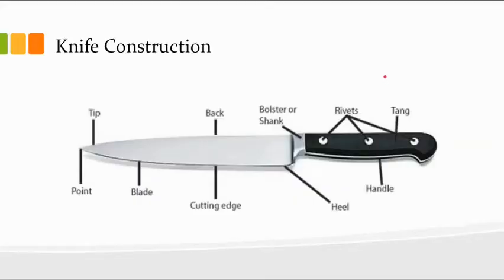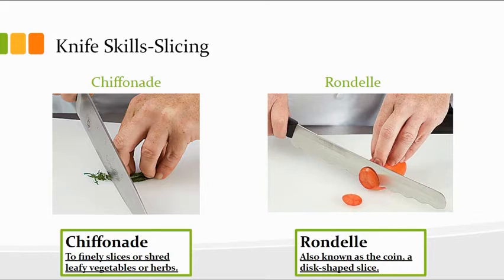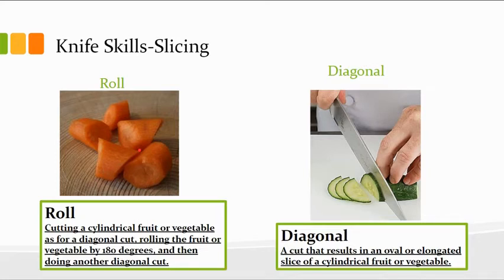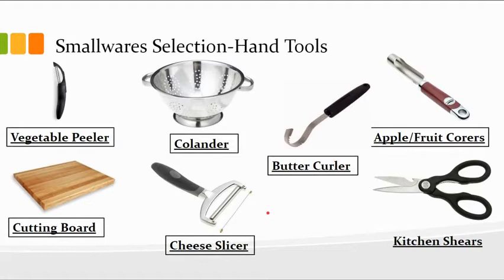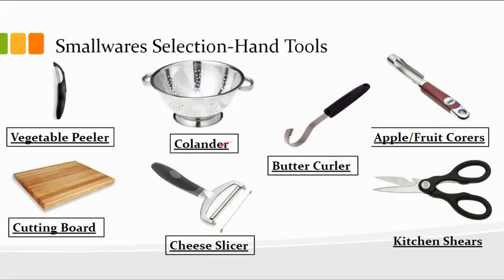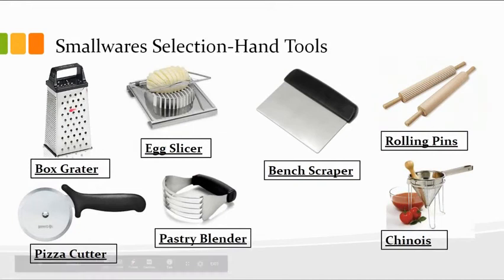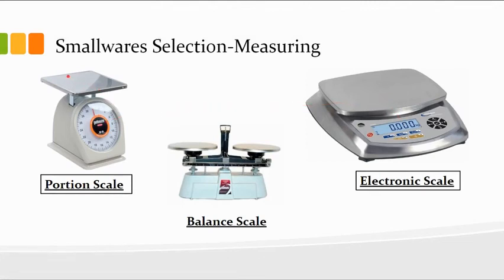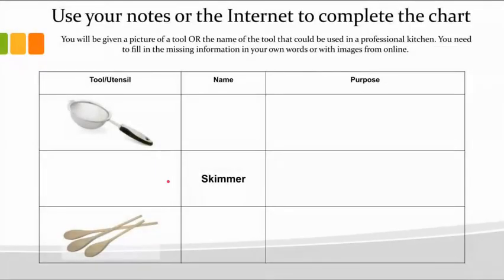Knives and Smallwares